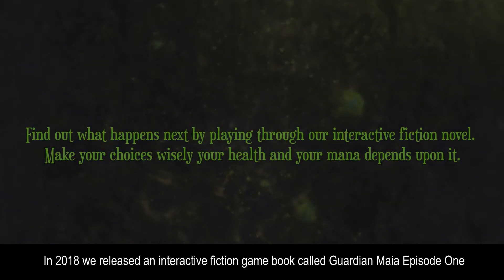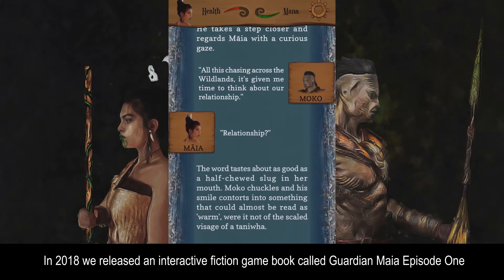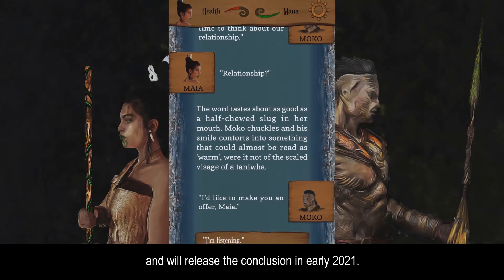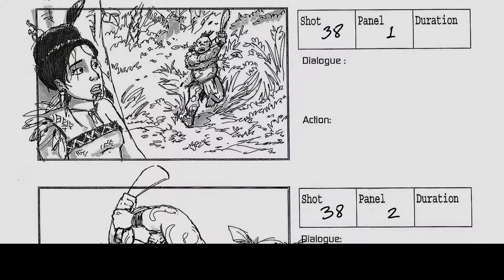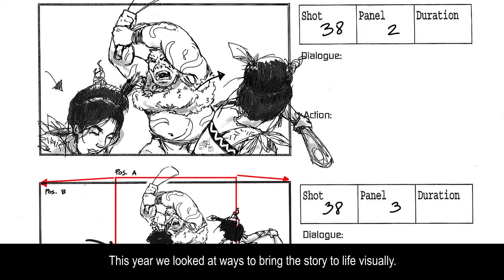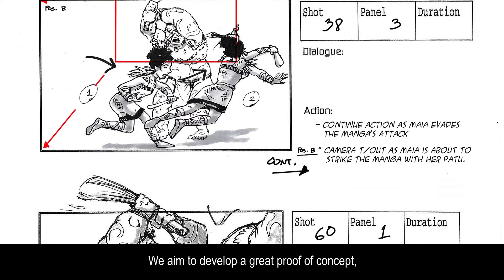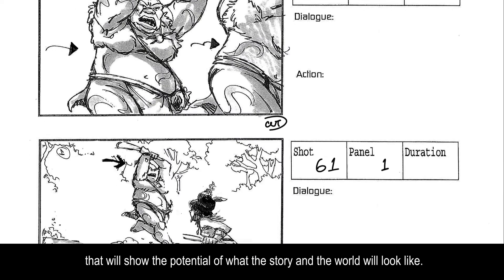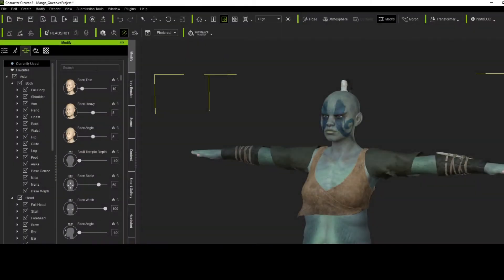Pitch & Produce | Guardian Maia: Film & Game Project to Engage and Inspire Younger Māori Generations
Maru Nihoniho is the founder of Metia Interactive games studio embarks on creating Guardian Maia; a story that incorporates the mythology of the Māori culture to engage and inspire younger generations. In their film / game projects they found that the Character Creator and iClone Pipeline with Unreal Engine met their needs by providing essential tools to create animation while being flexible enough to allow them to bring in other assets into the project.

“Easy to use, flexible, timesaving describes our experience with the Character Creator, iClone and Unreal Live Link pipelines. A great solution for quickly creating and bringing content to life especially so for a small team like ours. The Reallusion products are now an essential part of our design and development pipeline.” - Maru Nihoniho – Founder & Managing Director of Metia Interactive

About Reallusion Pitch & Produce Program:
The Reallusion Pitch & Produce Program is a way to connect indie and professional communities with the iClone - Unreal Engine Pipeline.